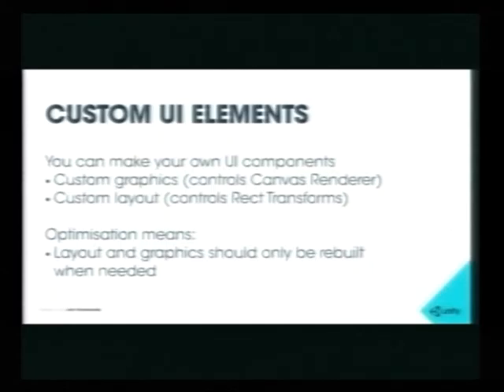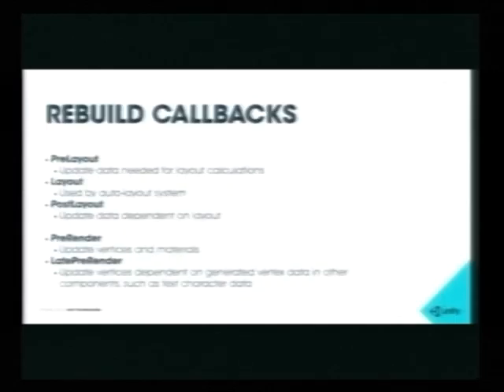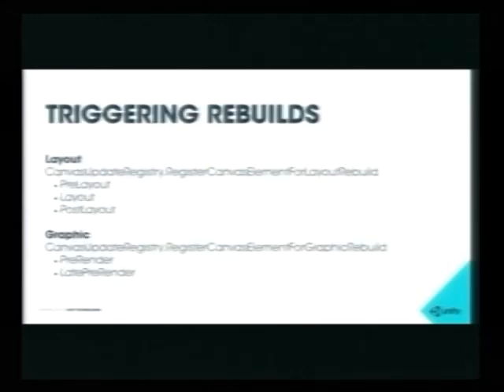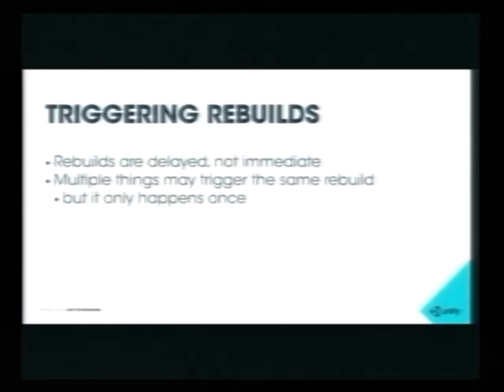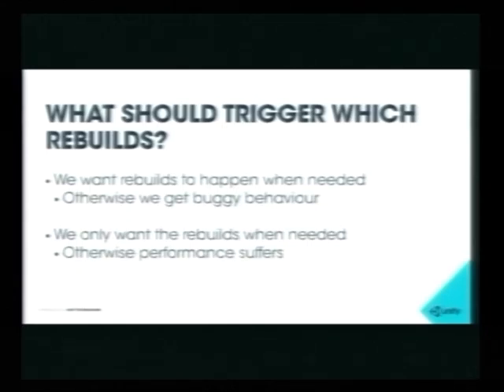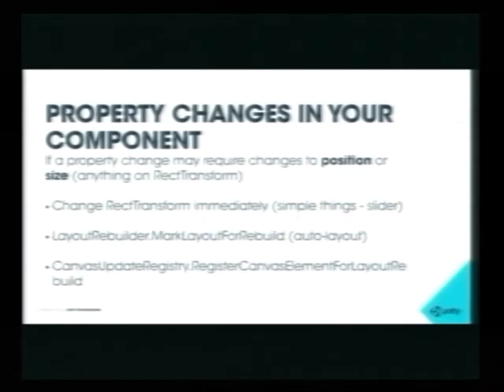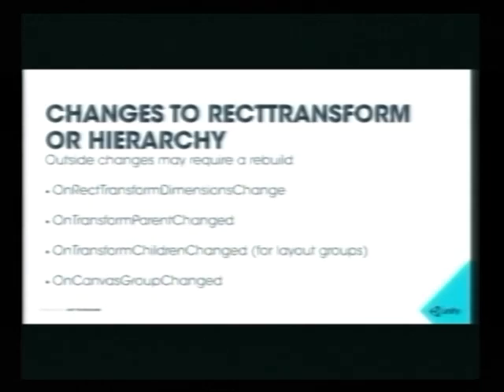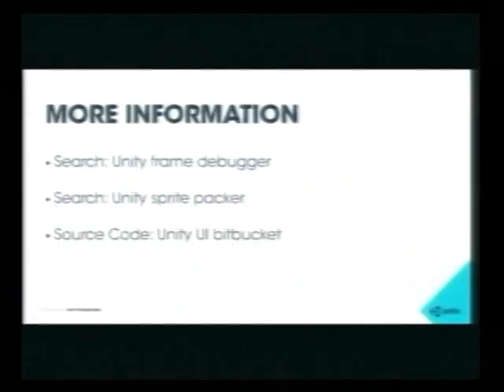Performance and the New UI (Part 2)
Speaker:  Tim Cooper